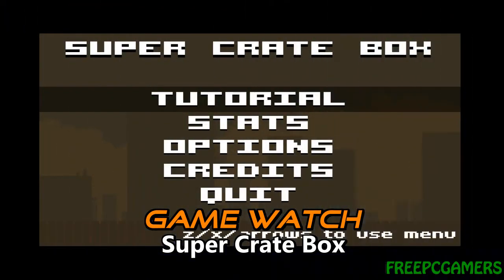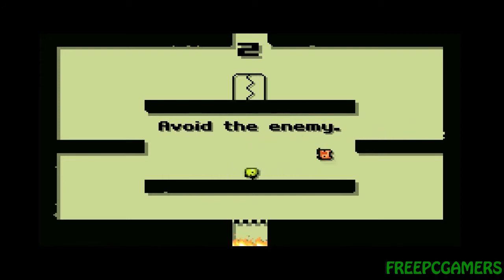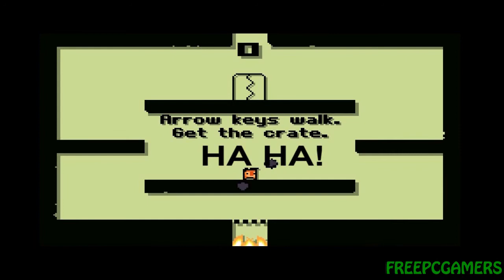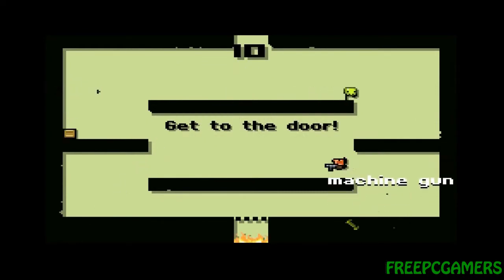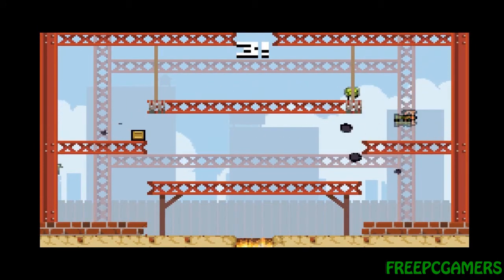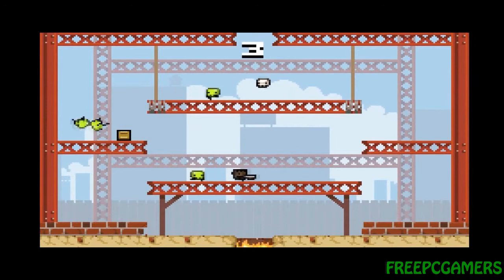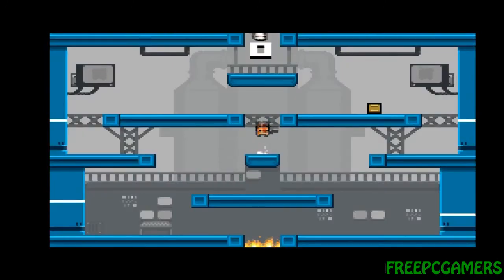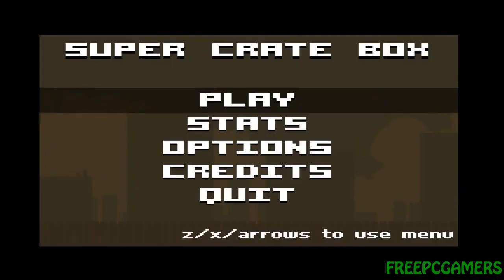Super Crate Box (Free PC Indie Game): FreePCGamers Game Watch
FreePCGamers Game Watch is a webshow where we look at the best freeware games. This time we show you Super Crate Box.